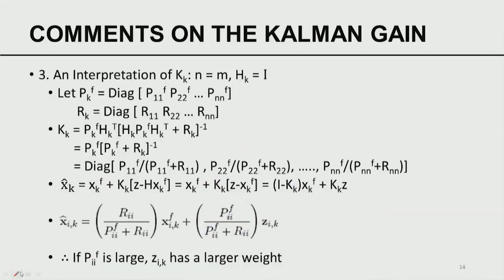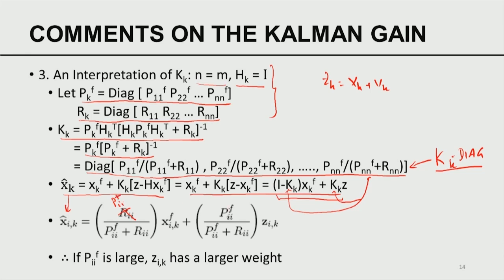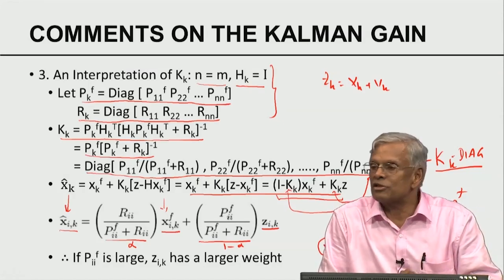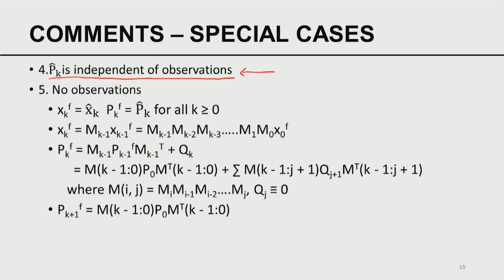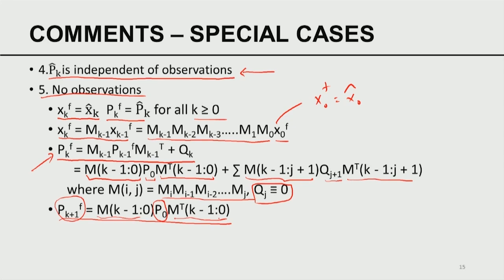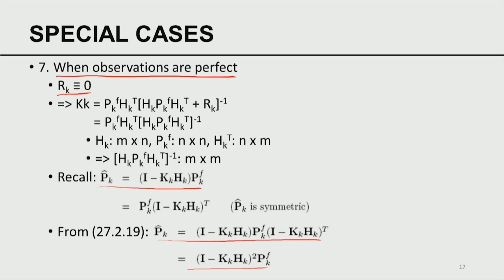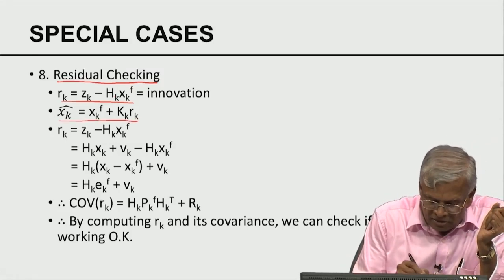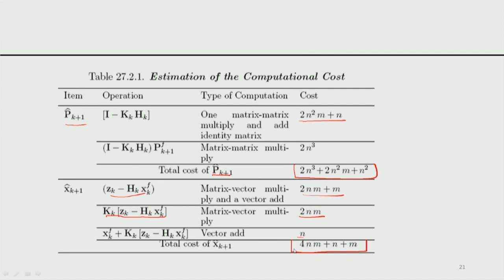Linear Stochastic Dynamics - Kalman Filter Continued